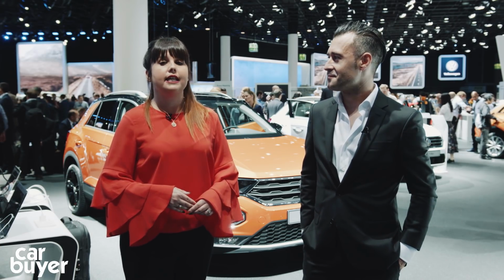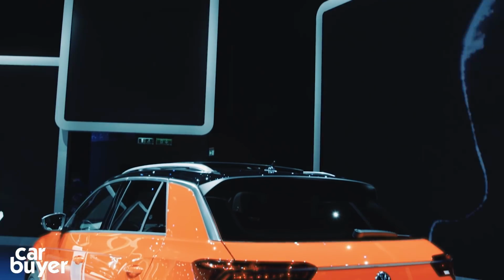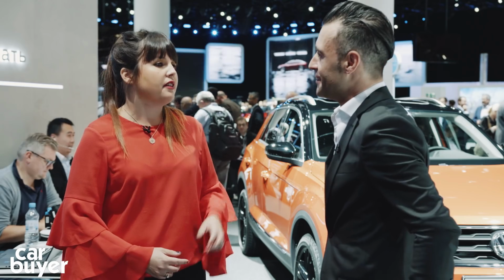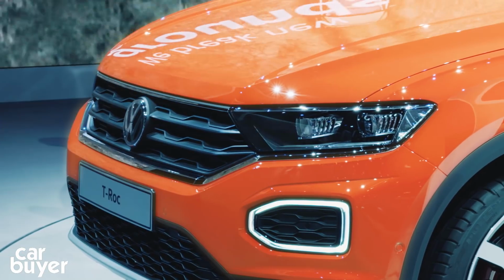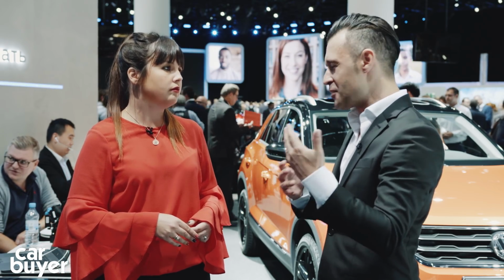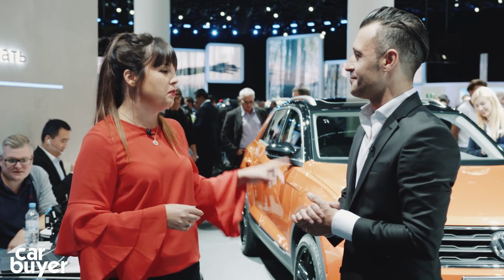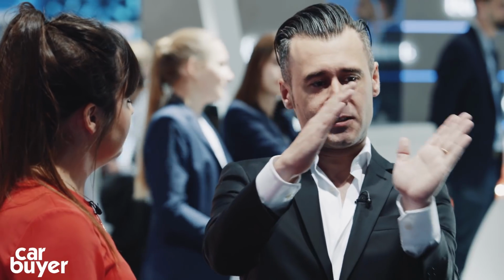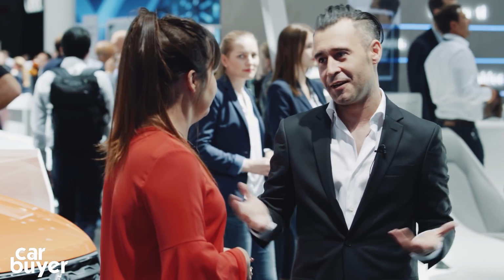Volkswagen T-Roc: VW's exterior design boss reveals the T-Roc's design secrets (sponsored)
The new Volkswagen T-Roc has been designed to appeal to a wide-ranging and far-reaching audience. It’s a car that mixes the style of a sports car with the practicality of an SUV – mated to all the latest technology and fuel-efficient engines.

Speaking from Volkswagen’s Frankfurt Motor Show stand, Marco Pavone, head of exterior design at the company, talks through his favourite features and explains how the brand has become an expert in mixing form with function.